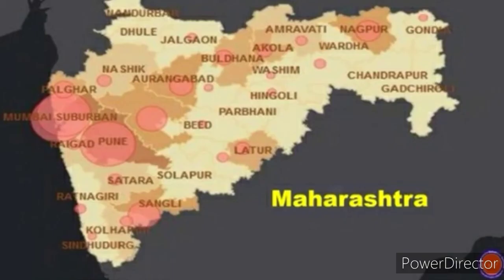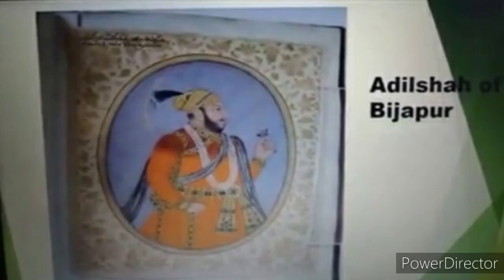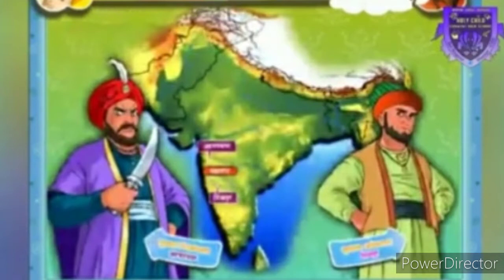Vems Rajaramnagar Std 4th Evsll chapter1 Maharashtra before shivaji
Chapter 1 Maharashtra before shivaji